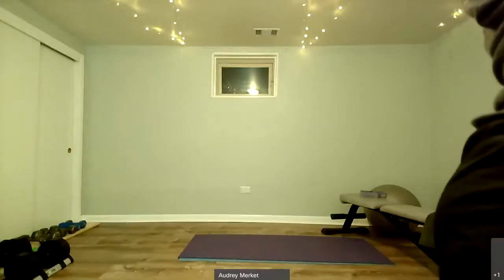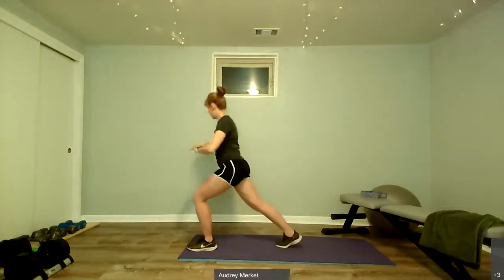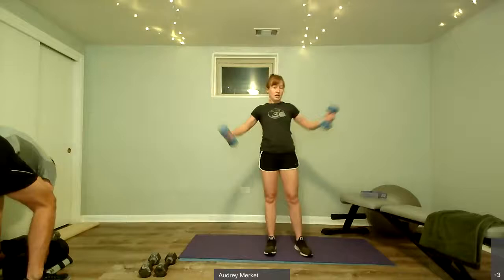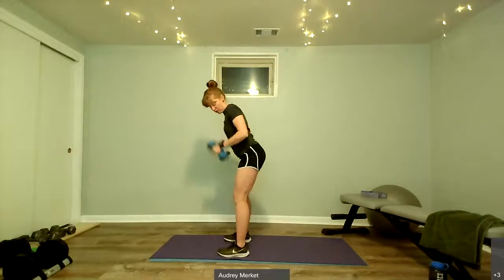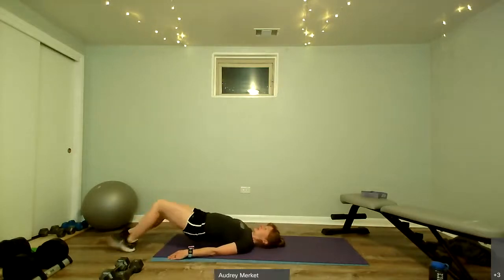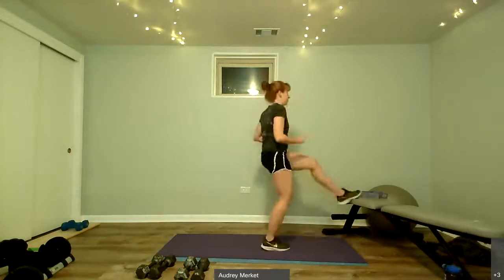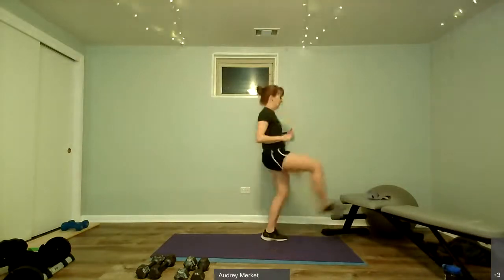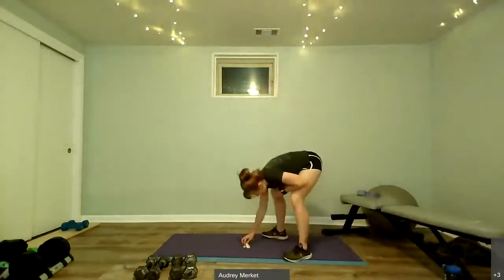HIIT Muscle Burnout with Audrey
Each set of this workout focuses on one muscle group at a time. Three strength exercises will be performed for 30 seconds, followed by a cardio move for 30 seconds. Muscles targeted: biceps, triceps, hamstrings, chest, and lats.